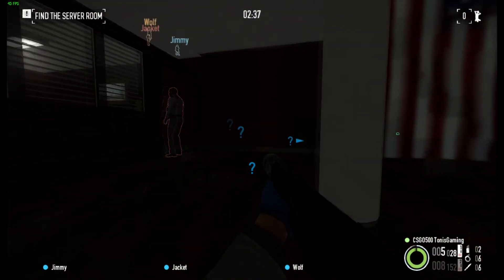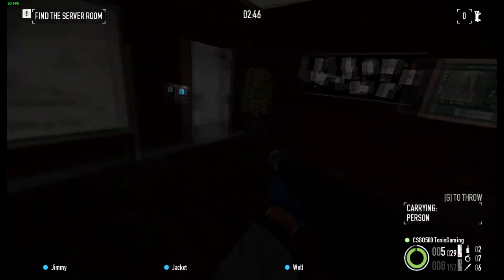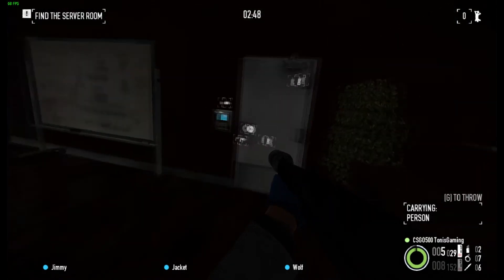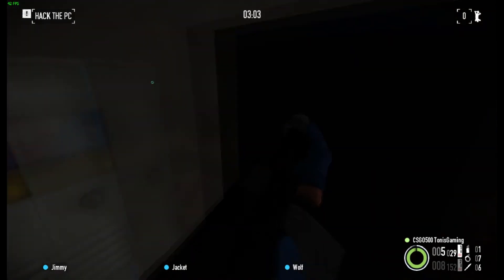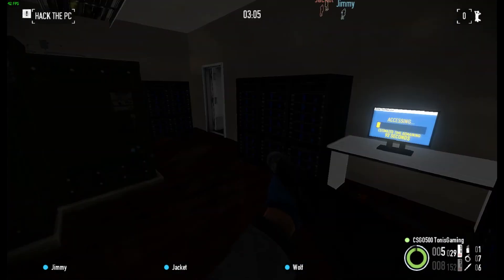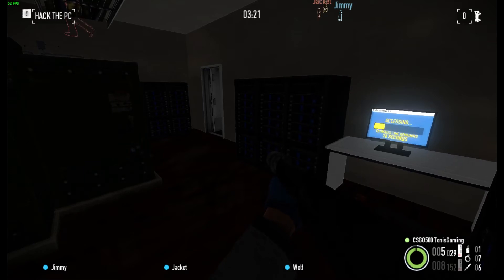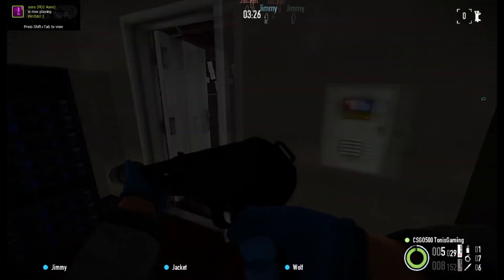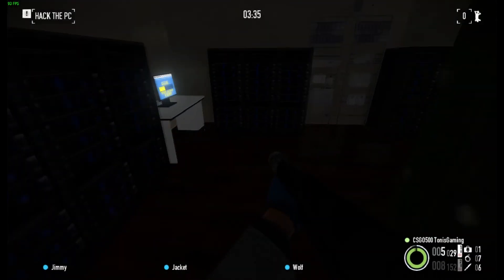PAYDAY 2 Custom.net Episode 11 - Infiltration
Aurimenas's first heist and it's a horrible mess